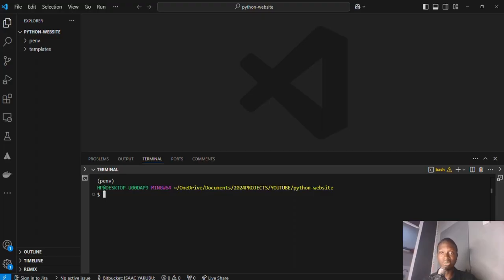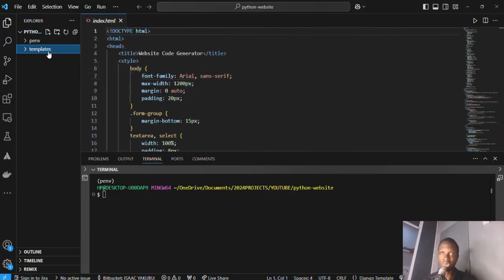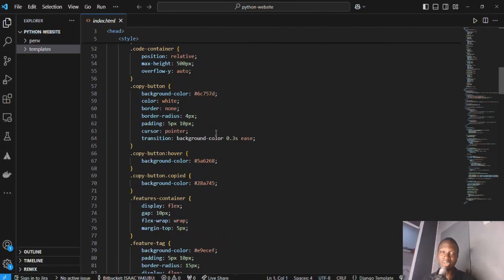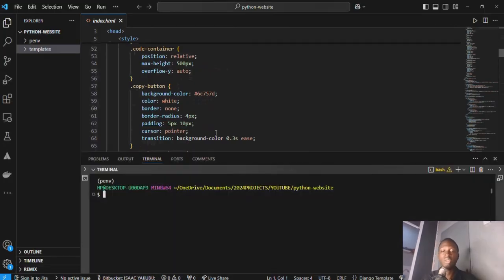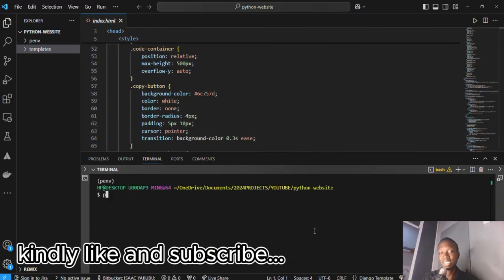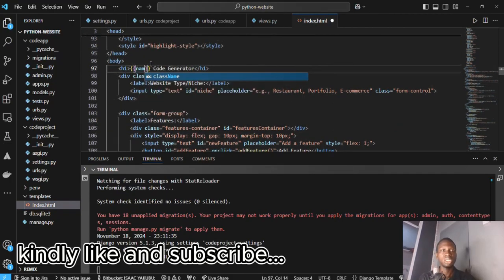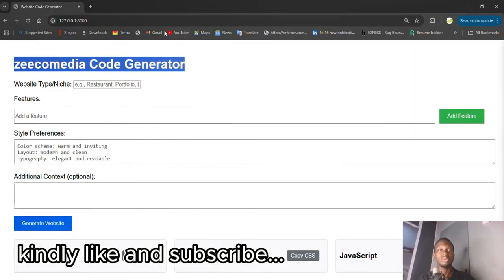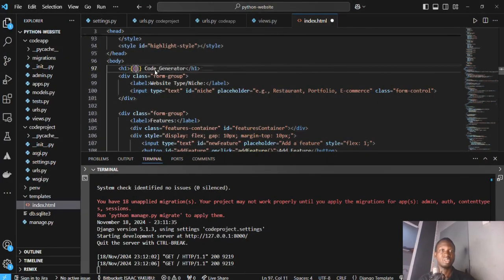HOW TO BUILD PYTHON WEBSITE IN 12 MINUTES | DJANGO TUTORIAL | 2024 EDITION | CODE GENERATOR APP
🔥 Learn how to build a complete Python website using Django in just 12 minutes! Perfect for beginners and those wanting to quickly get started with web development using Python's most popular framework.

In this step-by-step tutorial, I'll show you how to create a website from using Django. No prior experience needed!

⌚ TIMESTAMPS:
• Creating Django Project - 02:15
• Creating Django App - 03:04
• Creating My First Endpoint - 09:00
• Rendering the Frontend - 09:33
• Passing Data to Frontend - 10:33

What you'll learn:
✅ Setting up a Django project from scratch
✅ Creating your first Django app
✅ Building API endpoints
✅ How to pass data from backend to frontend

Facebook Group: (To learn coding with other tech folks)